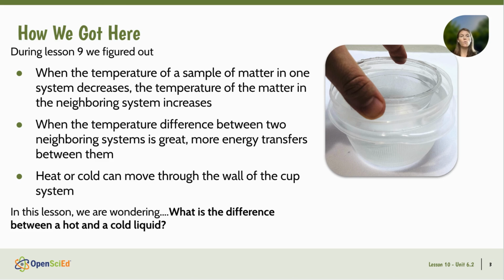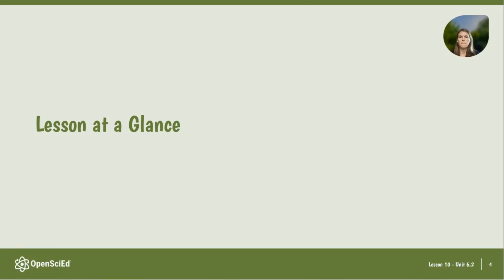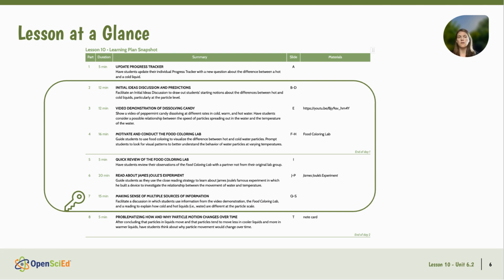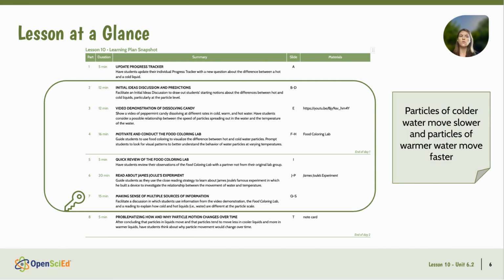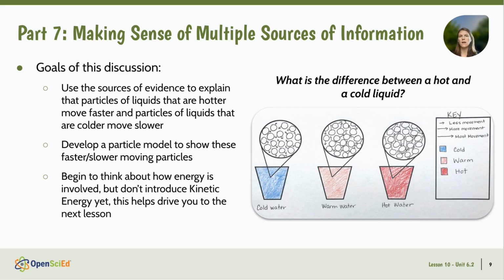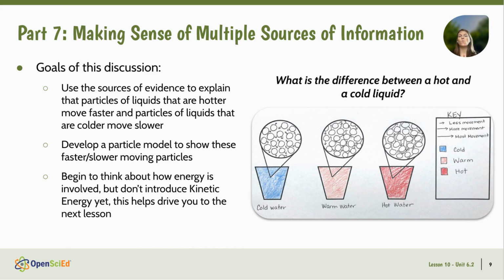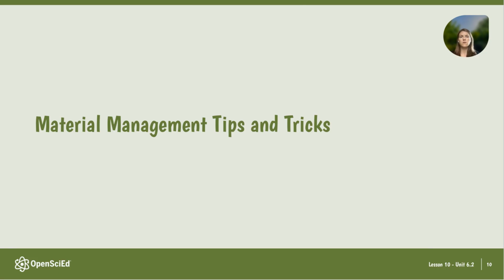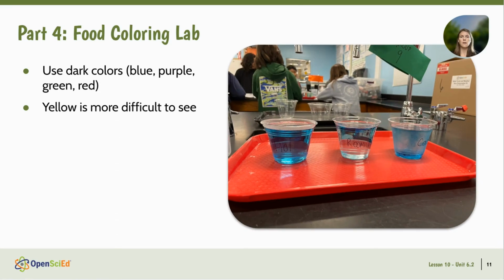Unit 6.2 Lesson 10 Planning Video | OpenSciEd On-Demand Resources